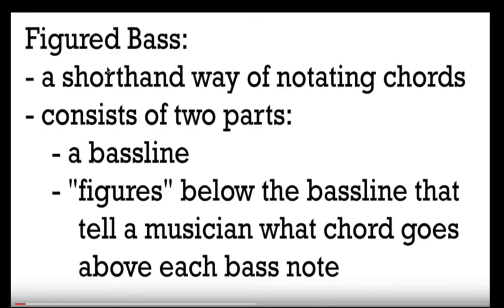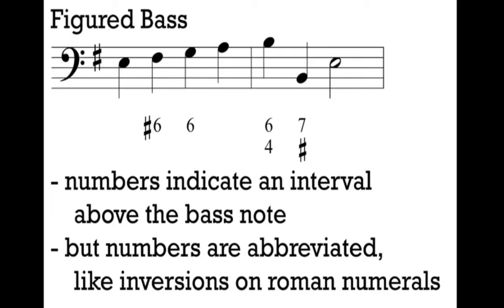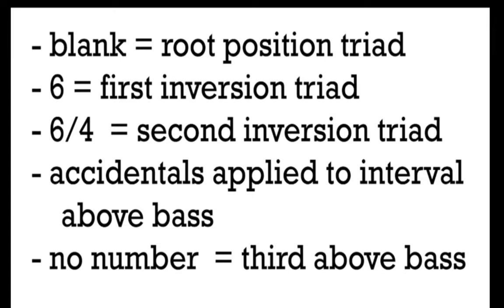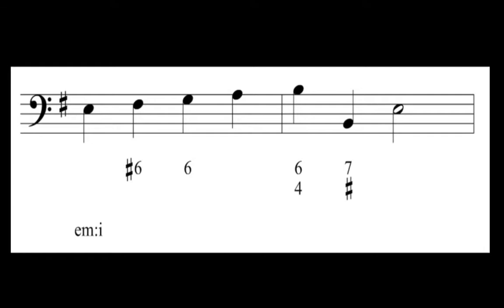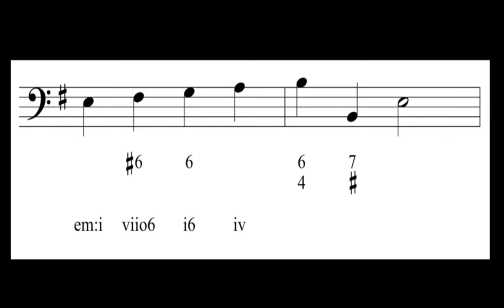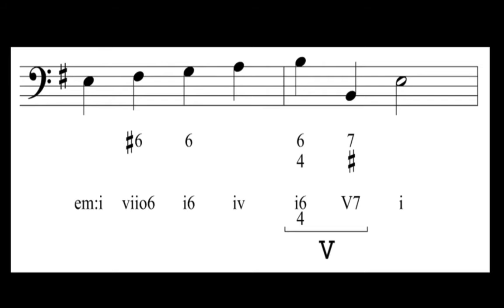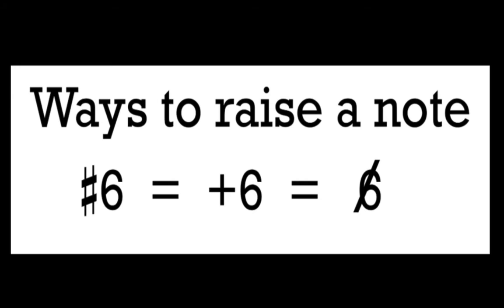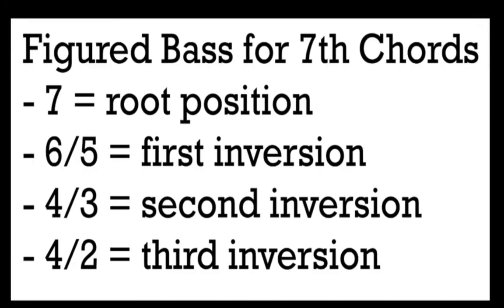13 How Figured Bass Works